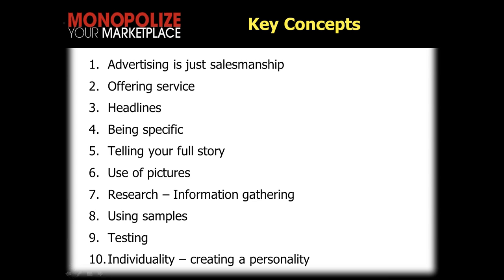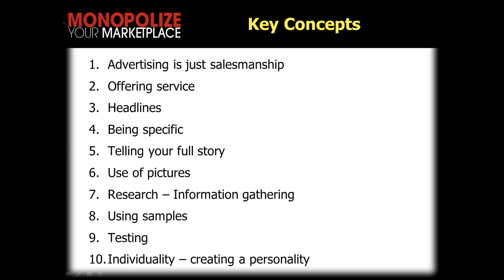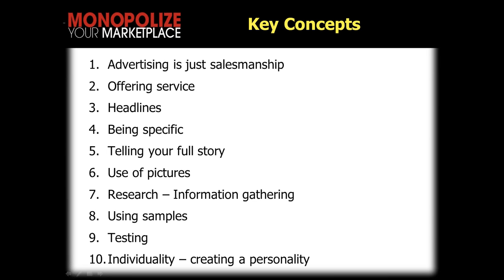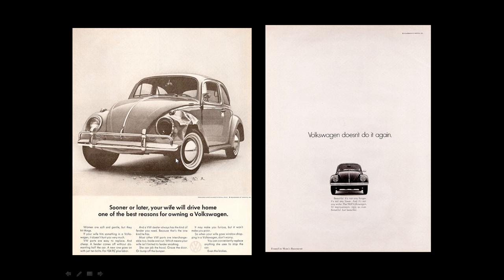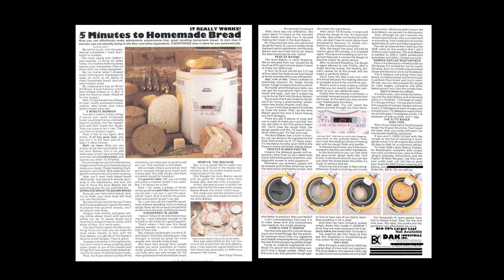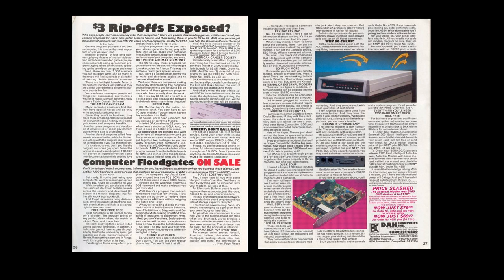Book Review 9 11 14 11 01 AM